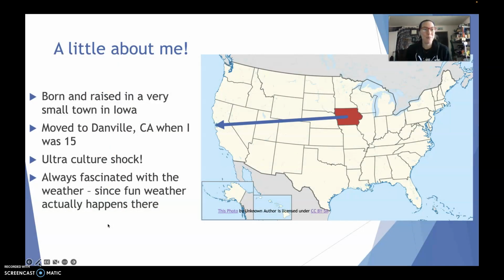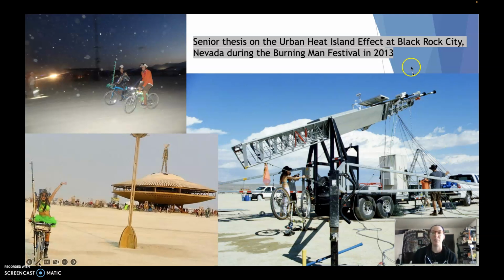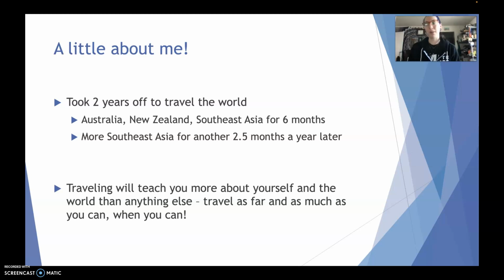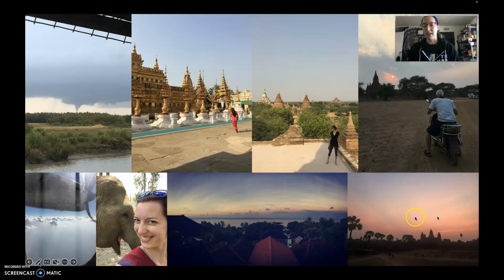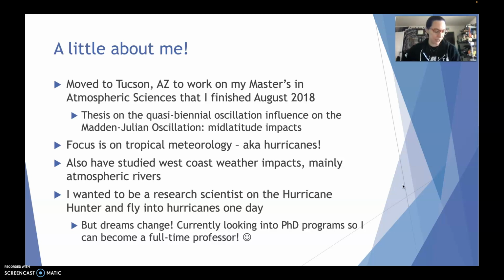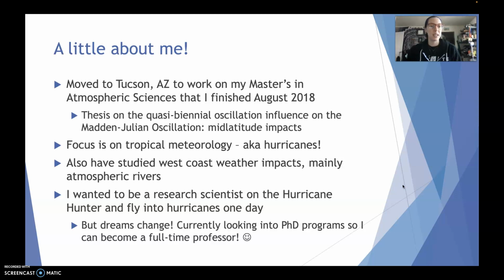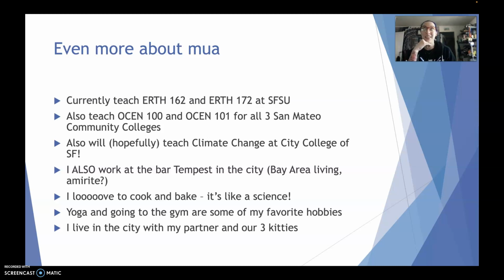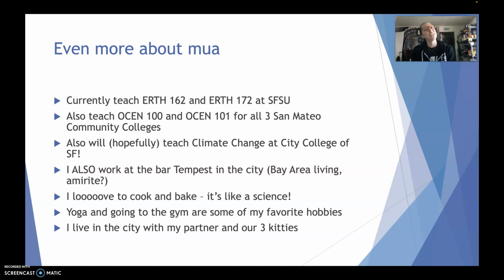Instructor Introduction - OCEN 100, CSM